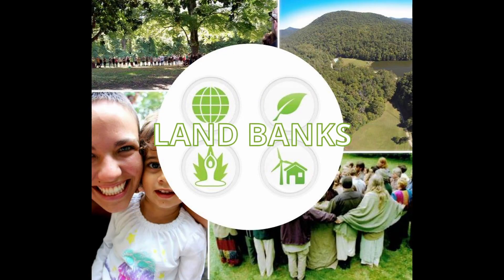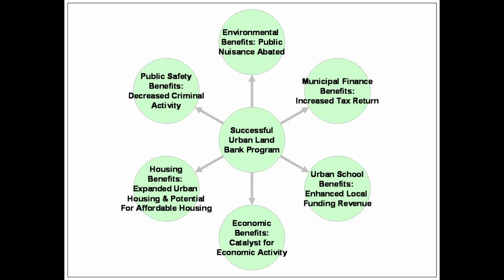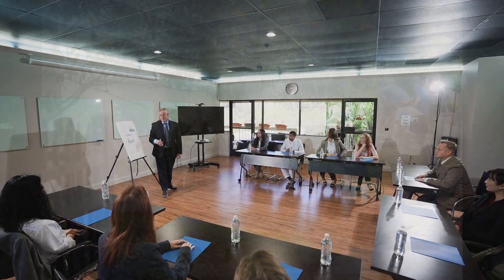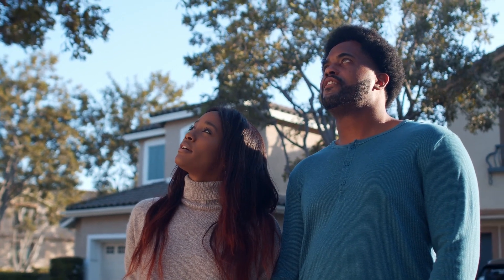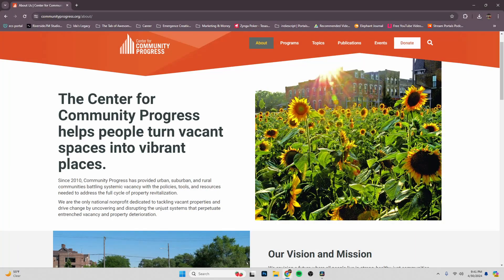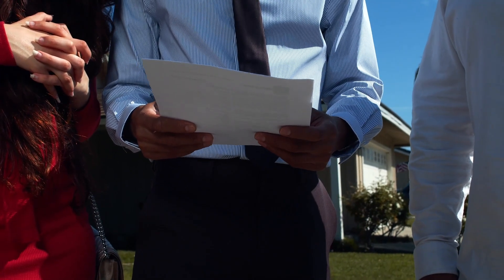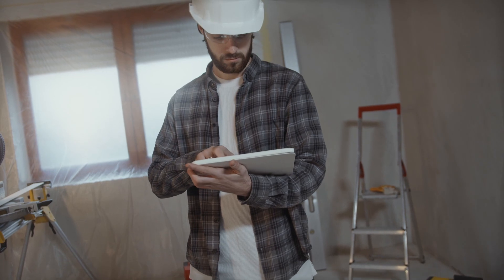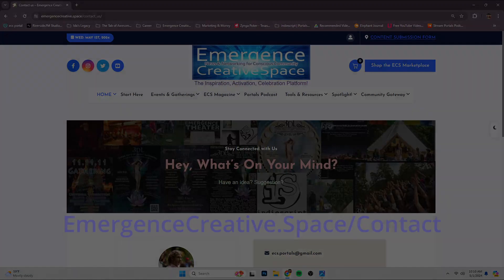4 Good Things: Land Banks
This is part fourth of 4 Good Things, a new segment for Portals Podcast.

Each episode we will focus in on 4 Good News Stories and relate the positive impact they are making in the lives of people around the world.

This is a part of the ongoing experiment currently underway, to create a podcast that inspires, activates, and celebrates the world, and many amazing people in it.

Your support directly contributes to creating high-quality, inspiring content like this video!

Inspiration. Activation. Celebration!
Let's Get Inspired!
Please share your thoughts and experiences in the comments below.